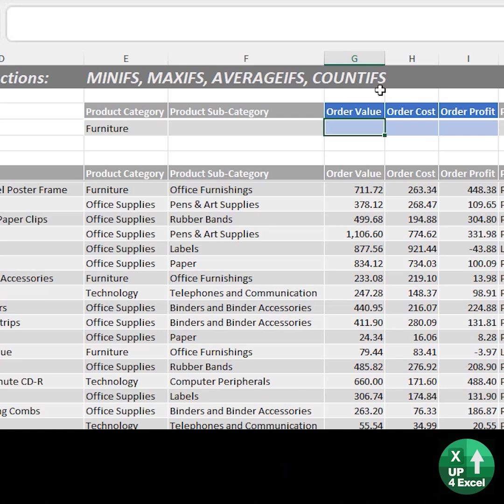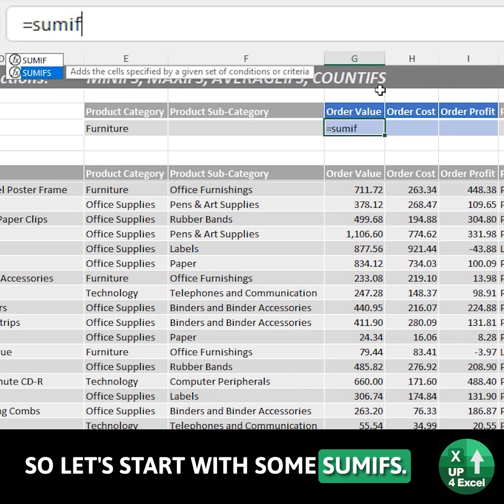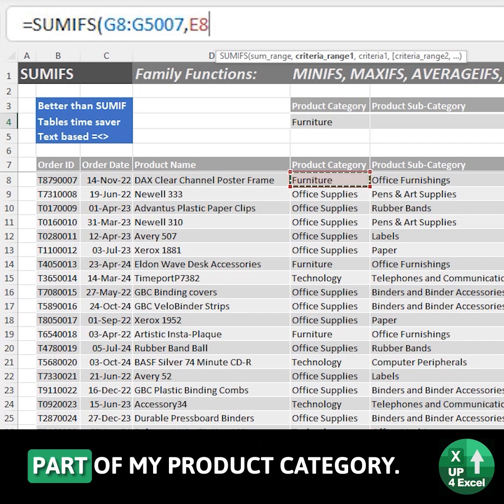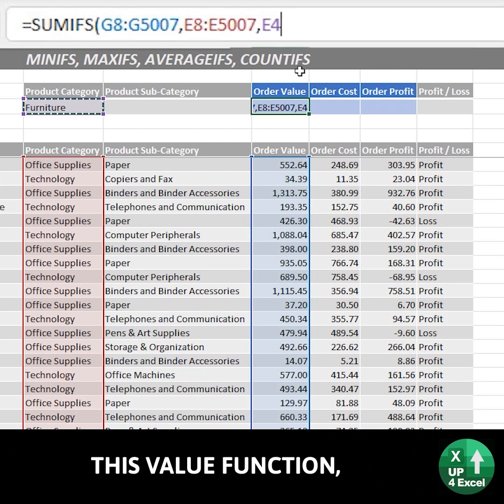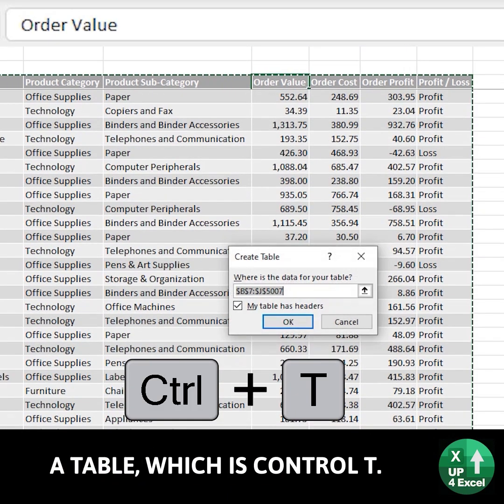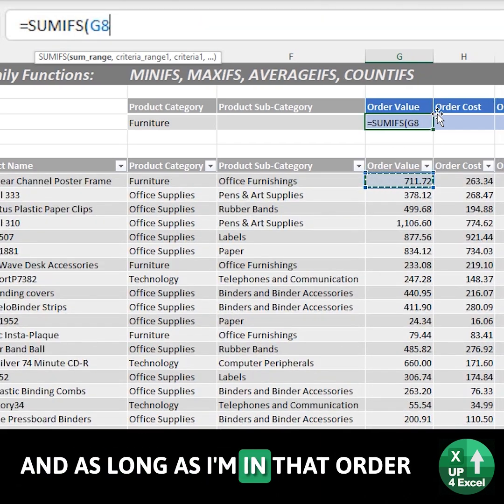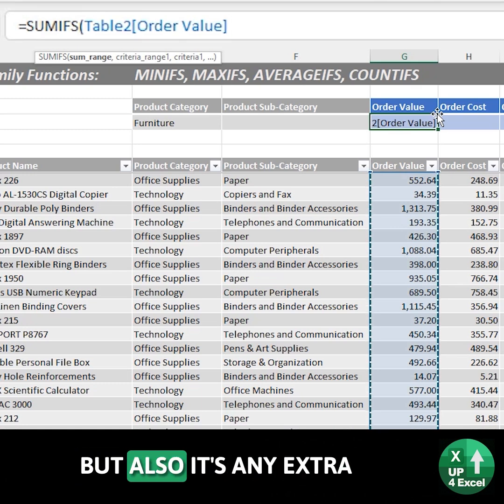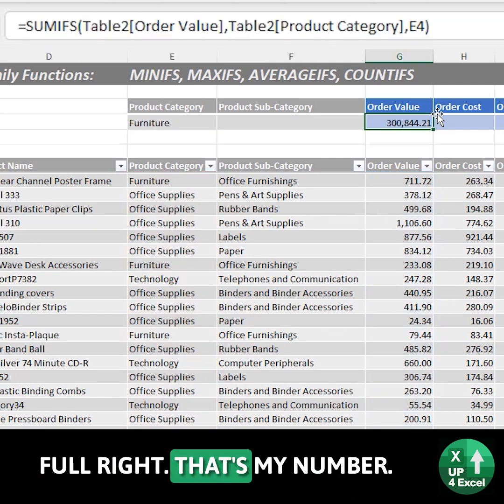SUMIFS Made Easy: Dynamic Calculations & Readable Formulas in Minutes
In this video, I provide a direct and efficient tutorial on how to use the SUMIFS function in Microsoft Excel to calculate sums based on specific criteria, focusing on practical time-saving techniques. I demonstrate how to streamline your calculations by converting data ranges into tables, which significantly improves formula readability and automatic data updates. My goal is to equip you with the knowledge to perform conditional sums quickly and accurately.

Here’s a breakdown of the topics covered:

➕ SUMIFS Function for Conditional Summing: I explain the core functionality of the SUMIFS function, which allows you to sum values based on multiple criteria. This is crucial for analyzing data that requires filtering and aggregation. I demonstrate how to specify the sum range and criteria ranges, ensuring you understand the necessary inputs for accurate calculations. You’ll learn how to use SUMIFS to sum order values based on product category, providing a real-world example.

🔄 Converting Data Ranges to Tables (Ctrl+T): I highlight the significant time-saving benefits of converting data ranges into tables using Ctrl+T. This transforms your data into a structured format that simplifies formula creation and data management. I demonstrate how table formatting enhances formula readability by using structured references, making it easier to understand and maintain complex calculations. You'll understand how to use control + space to select table columns.

📈 Structured References for Dynamic Data Updates: I emphasize the advantage of using structured references within tables, which automatically adjust formulas when new data is added. This ensures that your calculations remain accurate even as your datasets grow. By using table names and column headers in your formulas, you create dynamic references that eliminate the need for manual adjustments. You'll see how tables automatically expand when you add data.

📝 Improved Formula Readability: I demonstrate how converting data to tables enhances formula readability, making it easier to understand and debug complex calculations. Structured references provide clear, descriptive names for ranges and columns, improving the overall clarity of your formulas. This is particularly beneficial when working with large or complex datasets.

⏱️ Time-Saving Techniques for Efficient Calculations: I focus on delivering practical, actionable tips that you can immediately apply to your Excel workflow. By mastering the SUMIFS function and leveraging table formatting, you can significantly reduce the time spent on data analysis and calculations. This video provides valuable techniques for users who want to optimize their Excel efficiency.

This tutorial is designed for Excel users who want to improve their data analysis skills and streamline their calculations.